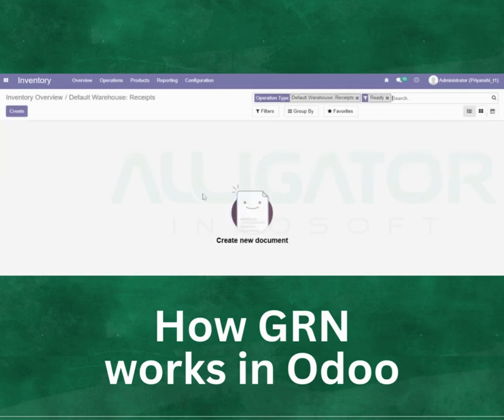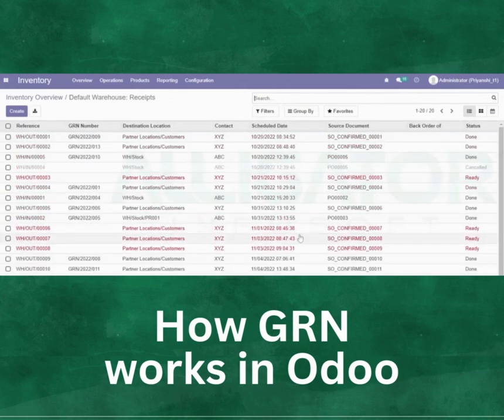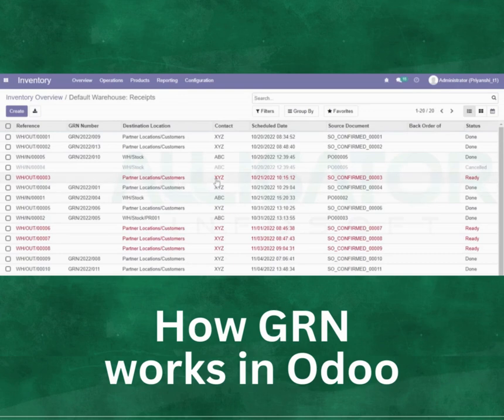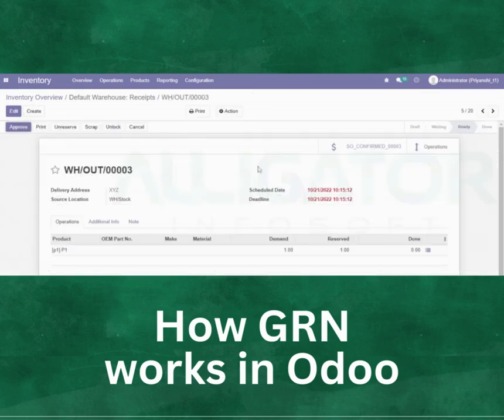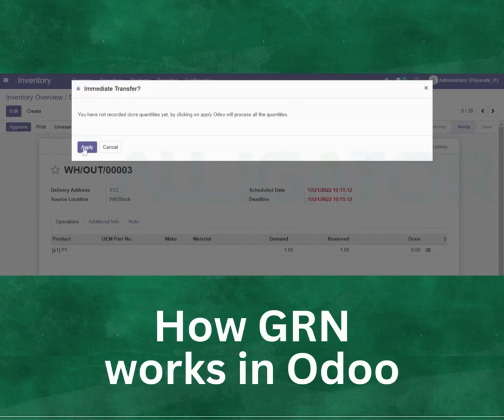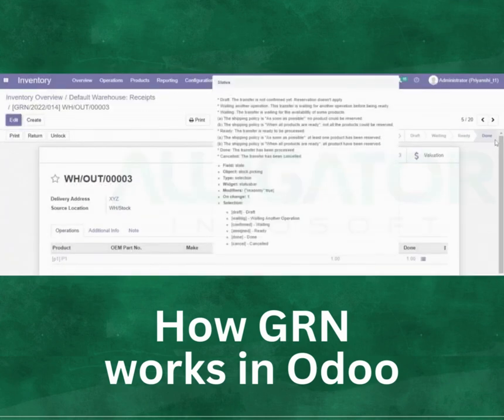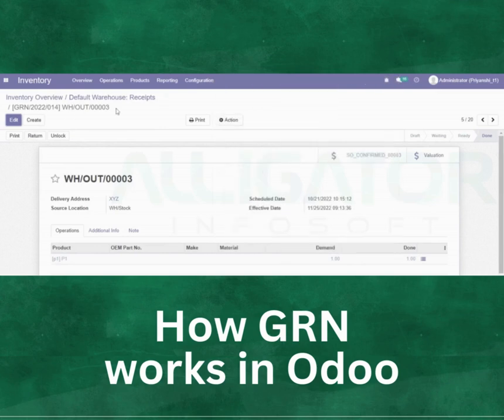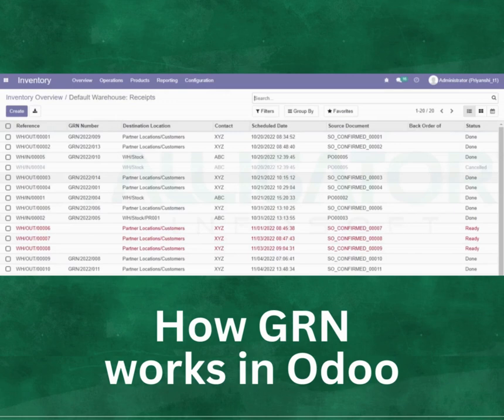How to Process Goods Received Note in Odoo (Step-by-Step Guide)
Efficient inventory management starts with accurate Goods Received Notes (GRN). But manual processes can lead to errors, delays, and compliance issues—slowing down your business.

🚀 What if you could automate and streamline GRN in just a few clicks?

📌 In this step-by-step tutorial, Alligator Infosoft walks you through the GRN process in Odoo, helping you:
✅ Automate stock updates effortlessly
✅ Reduce manual errors in procurement
✅ Improve compliance and tracking
✅ Streamline your inventory operations

🔹 Is your business ready for smarter inventory management? Start optimizing GRN with Odoo automation today!